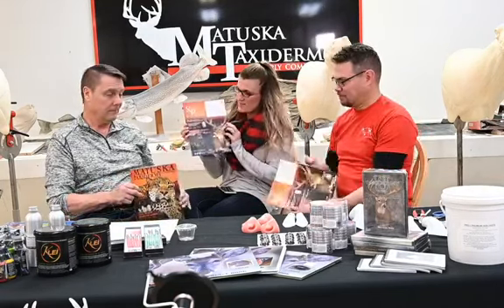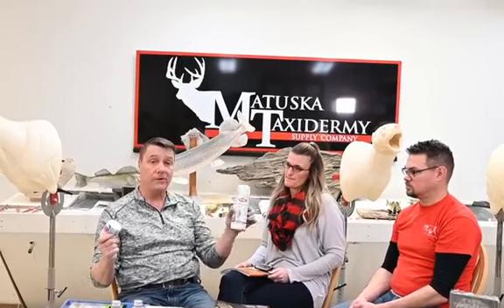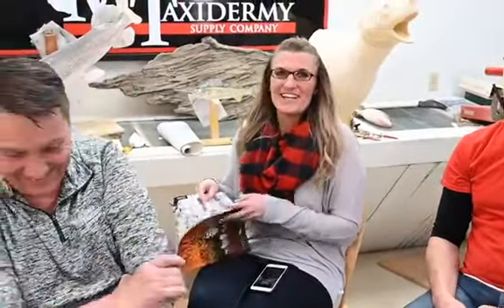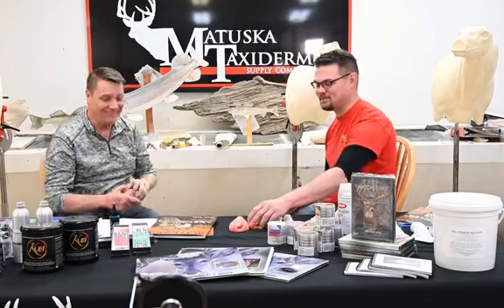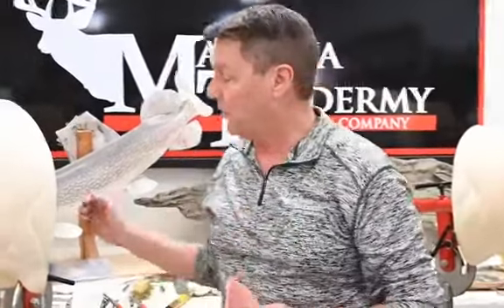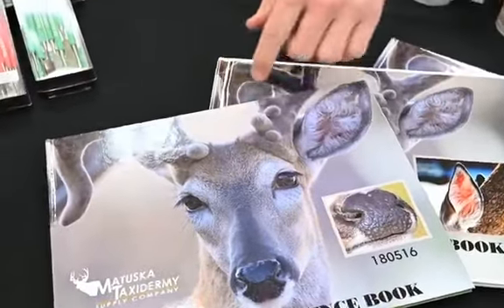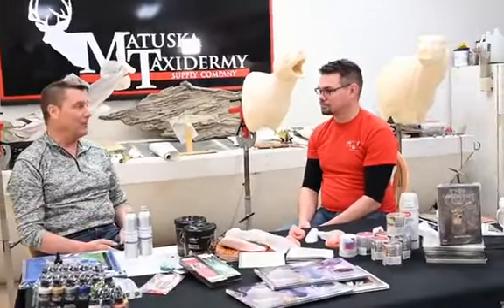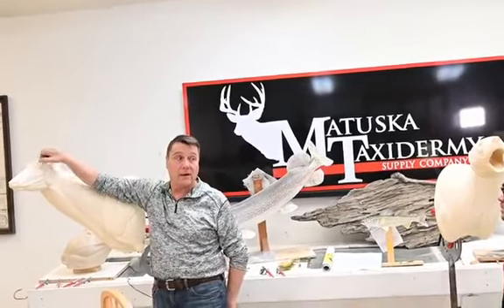Learn Taxidermy: Whats New at Matuska Taxidermy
Join us as we go over some of our new products in our 2020 catalog